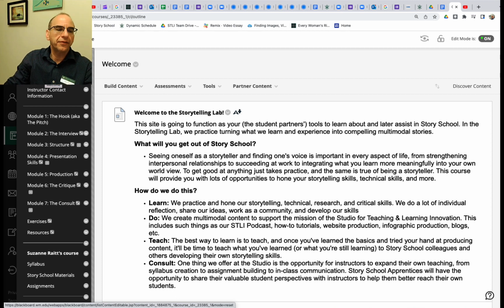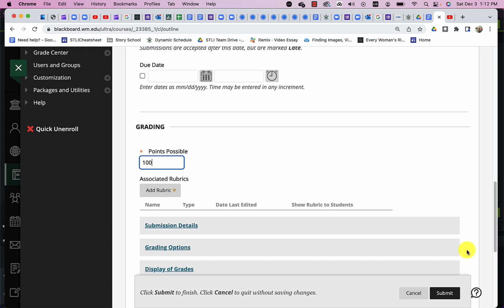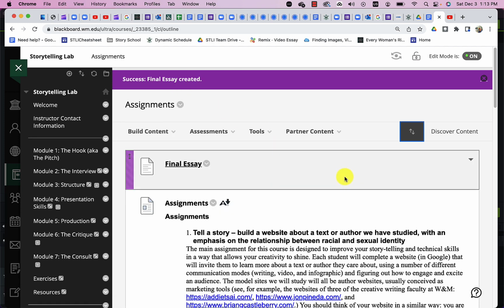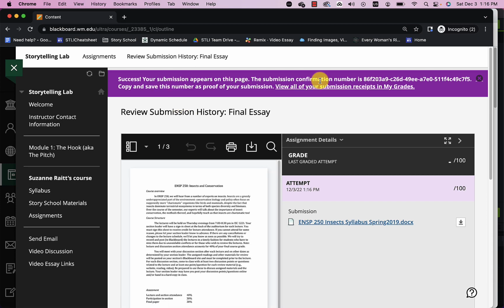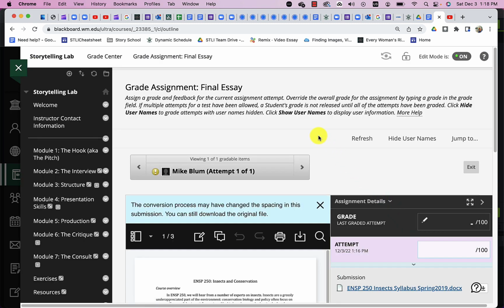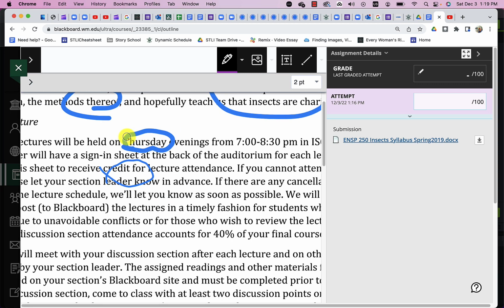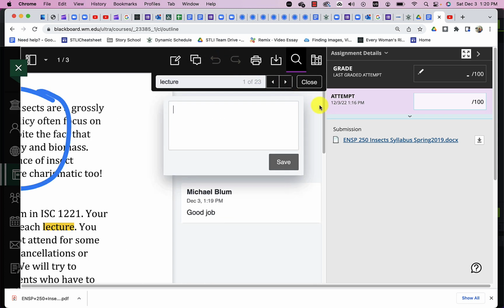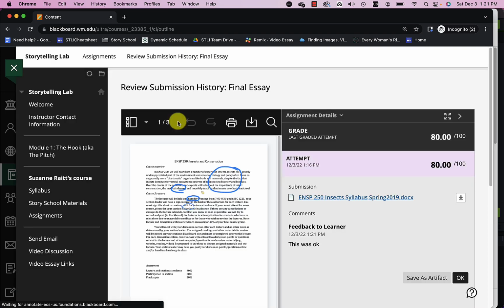Blackboard: Create and grade an assignment